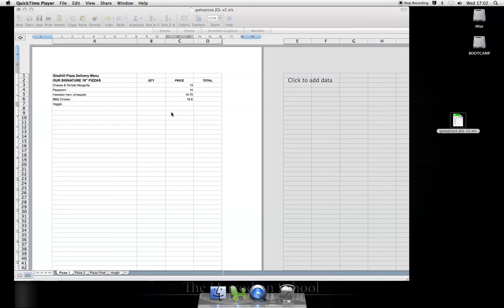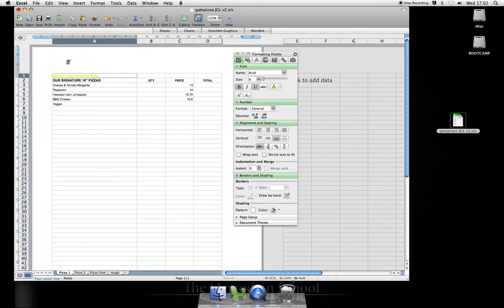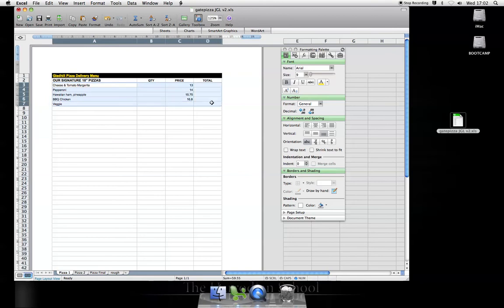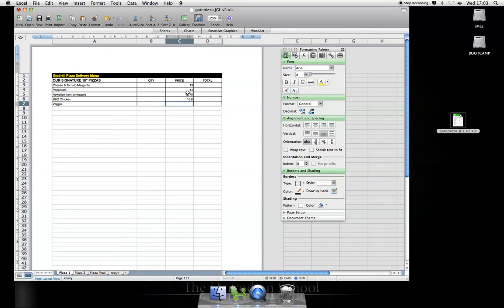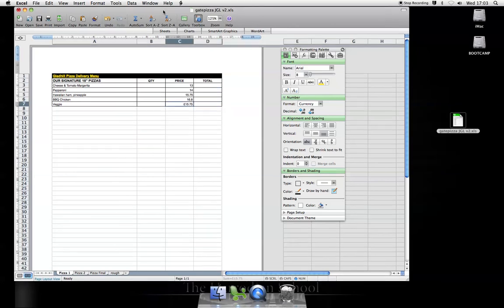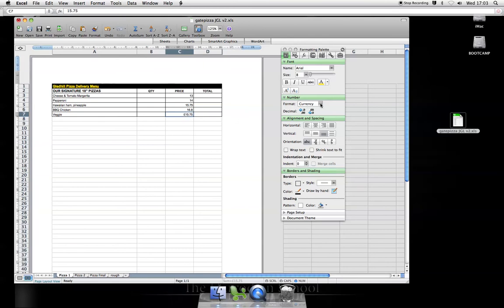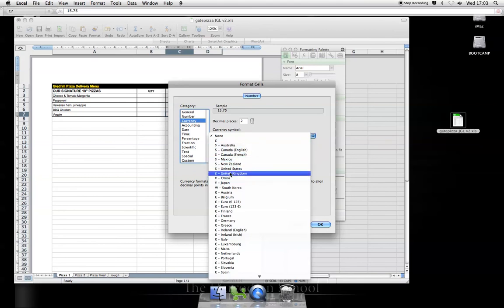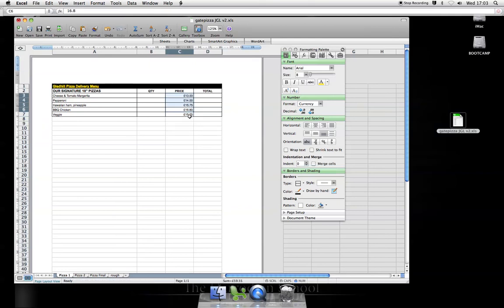Excel Mac 2008 HOW TO format including currency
Excel currency format